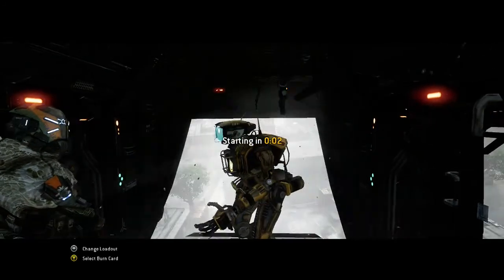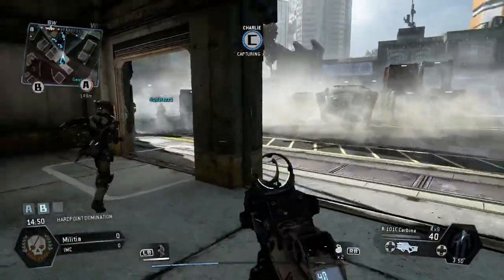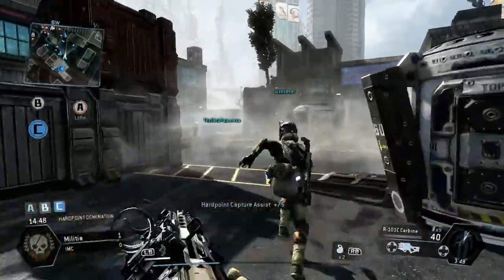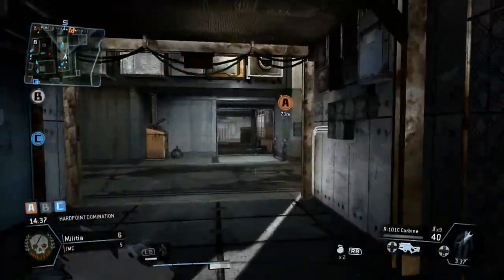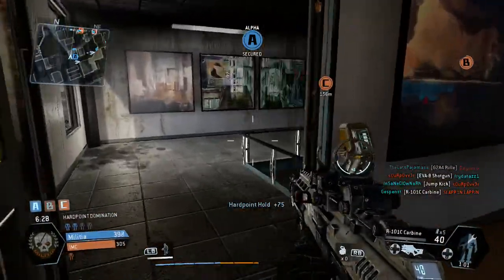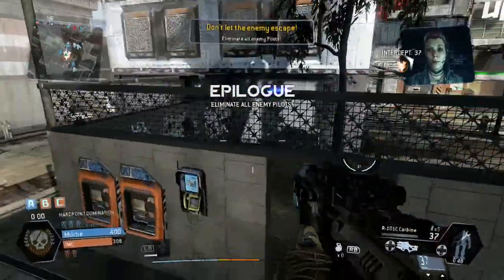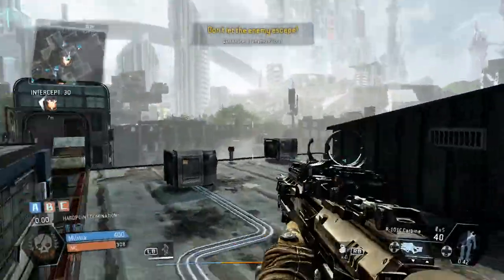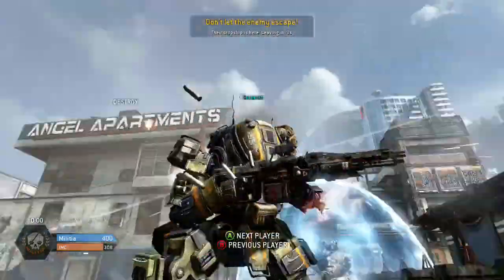Defensive Gameplay in Hardpoint | Titanfall